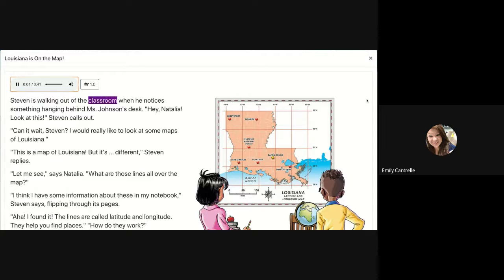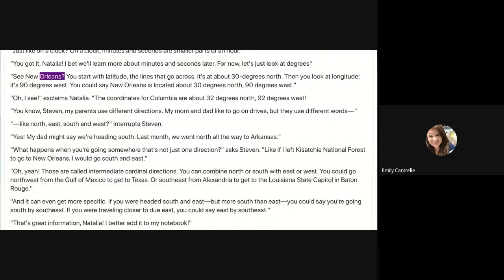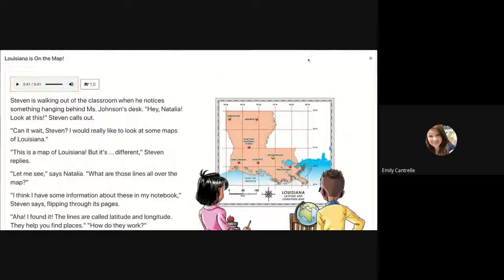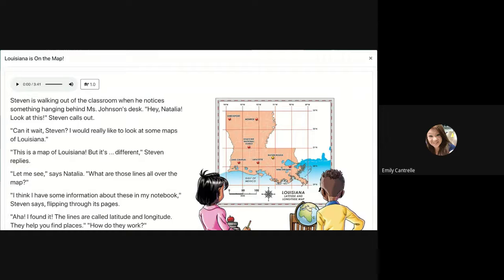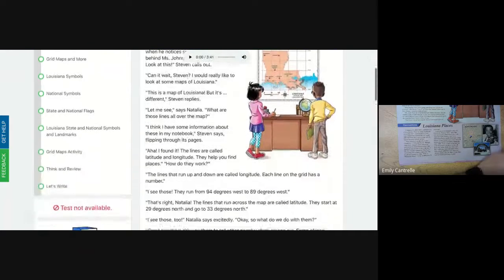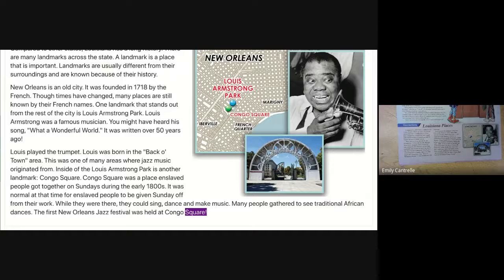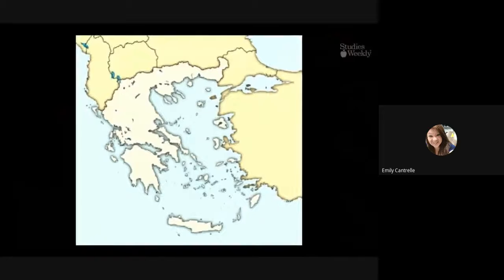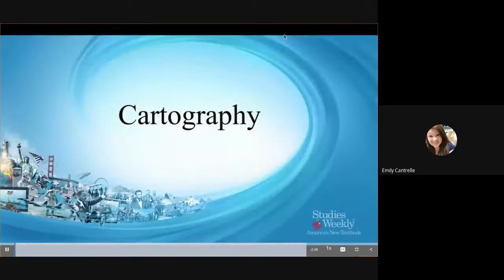Social Studies - Week 2 - Day 1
Good Morning!

We are in Week 2 of our Studies Weekly Newspaper - Fun With Maps!
The articles we are focusing on today are:
- Louisiana is on the Map
- Louisiana Places

Be sure to follow along with your newspaper as we read!